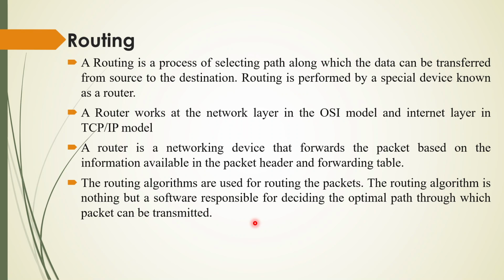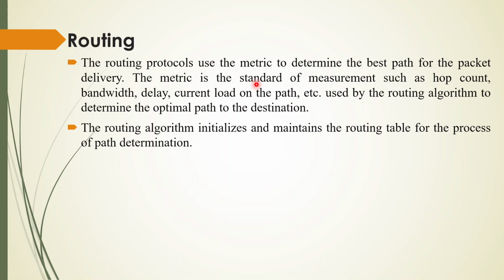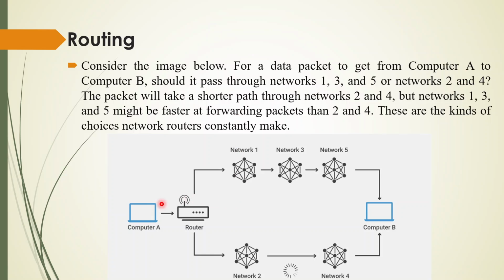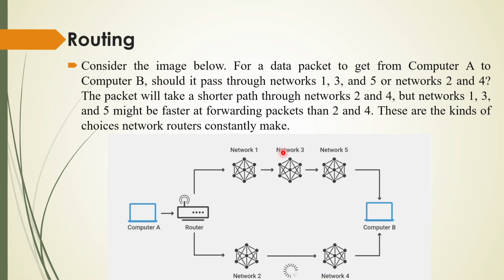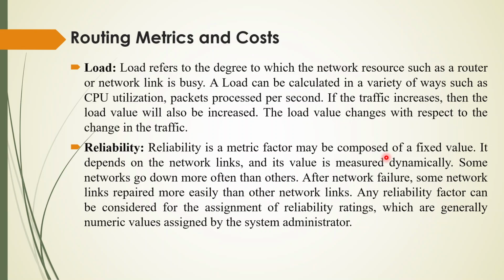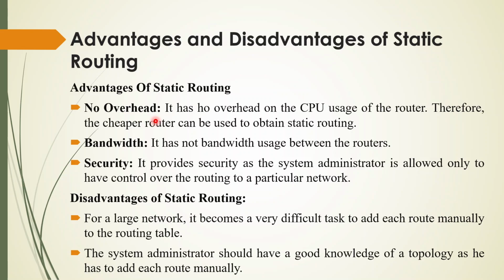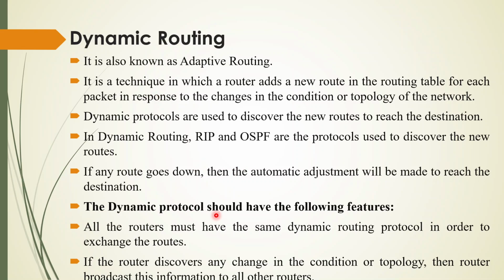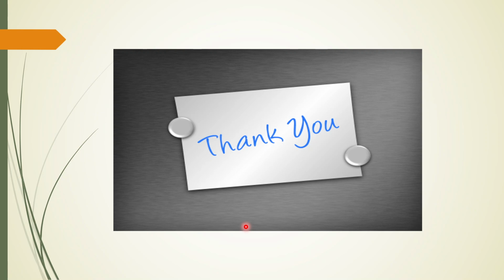Computer Networks_chapter -4_ lecture- 3_ part- 1